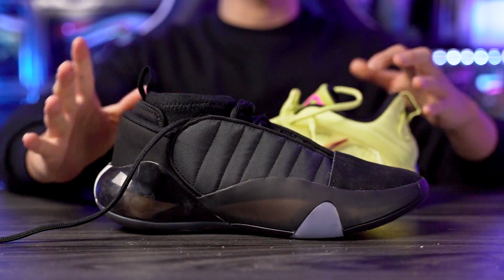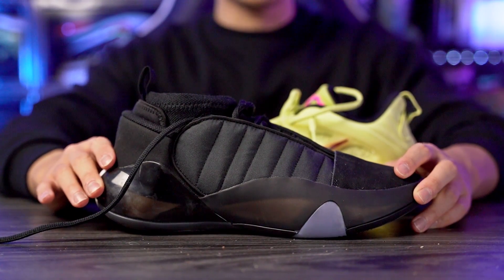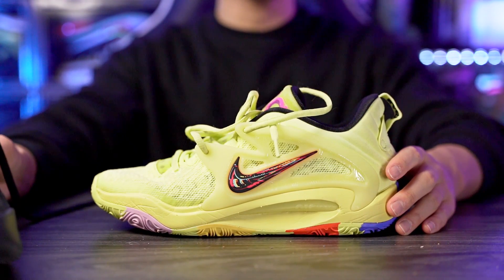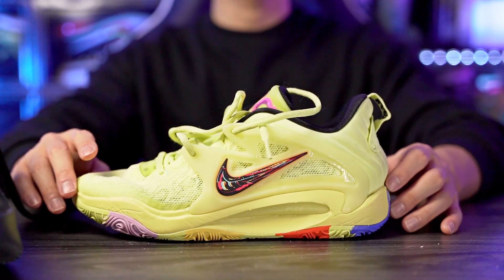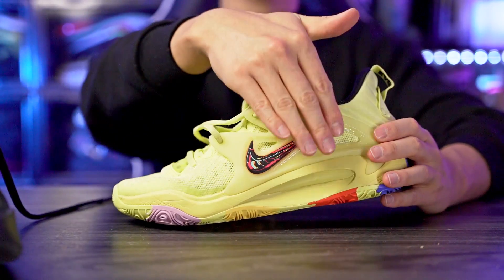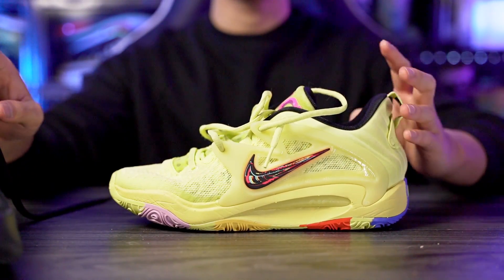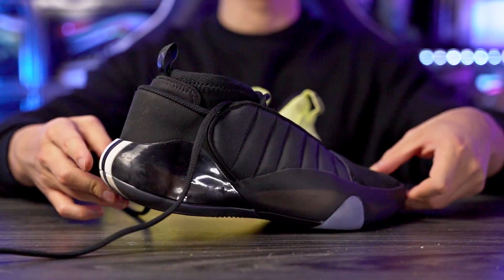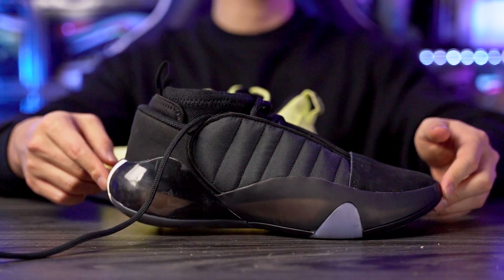James Harden VS Kevin Durant! Who Has the BETTER SIGNATURE SHOE?! Harden Vol. 7 vs KD 15!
Here is a versus video between the Nike KD 15 and the Adidas Harden vol 7!